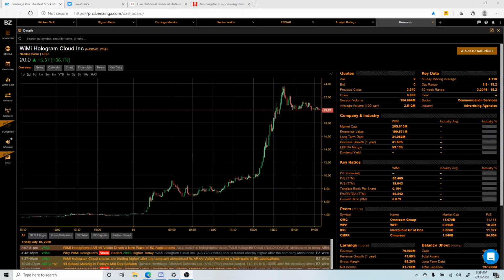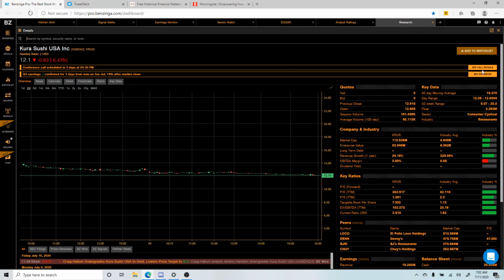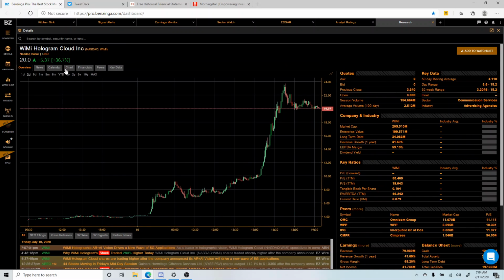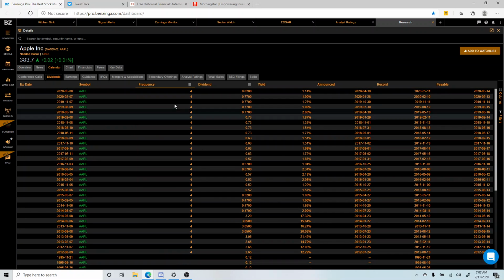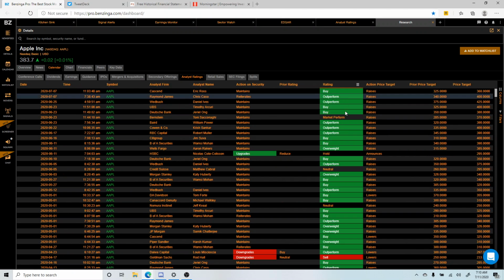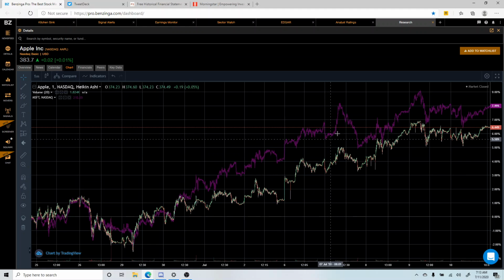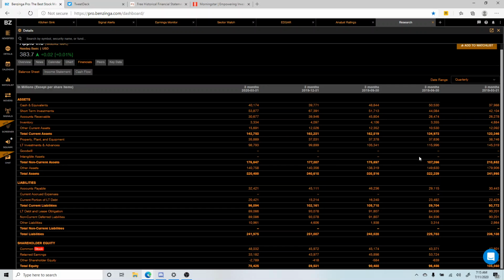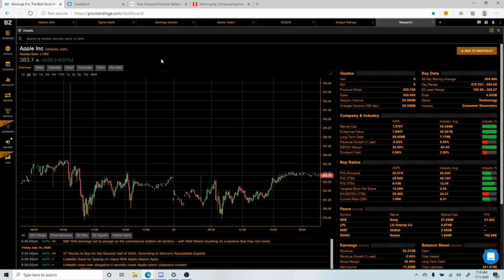Benzinga Pro Details Workshop